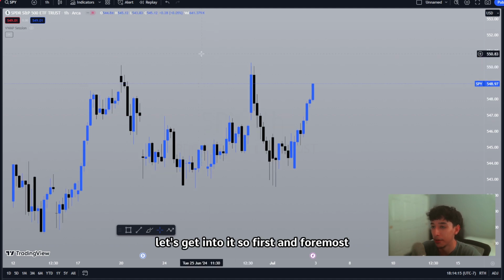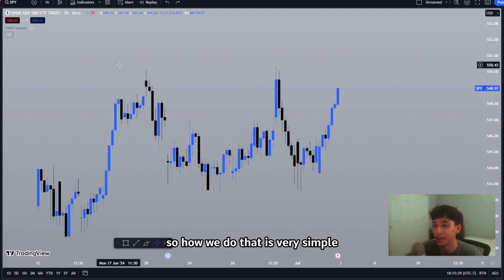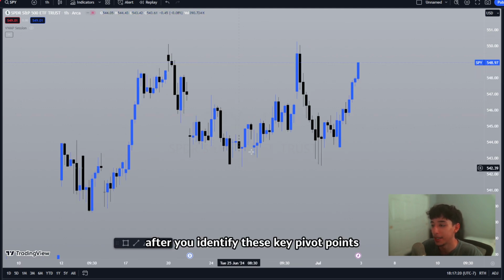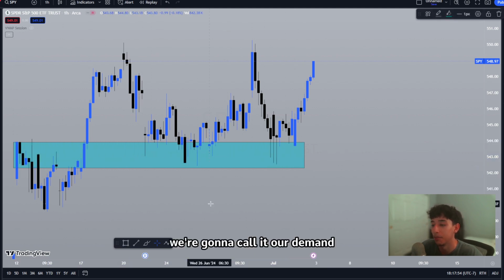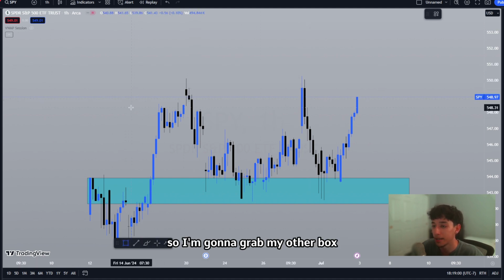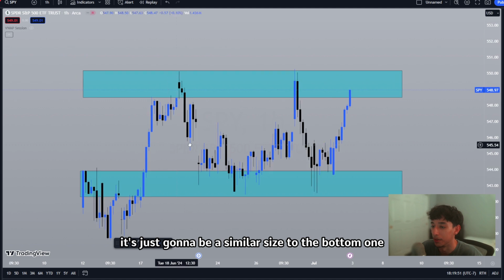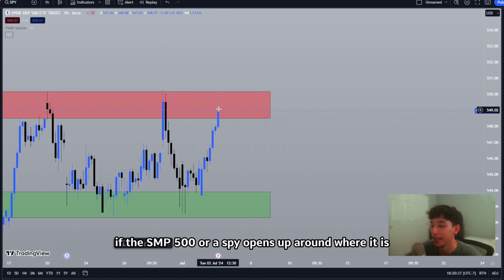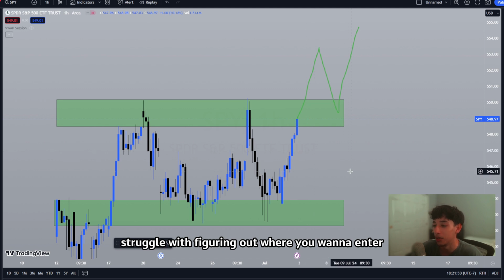Best ORDER BLOCK Trading Strategy (ICT CONCEPT)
Using this simple strategy I was able to scale up a portfolio for $500 to $100k in the matter of a few months.

The strategies displayed in this video are a combination of ICT (BSL & SSL) and SMC (S&D) concepts.